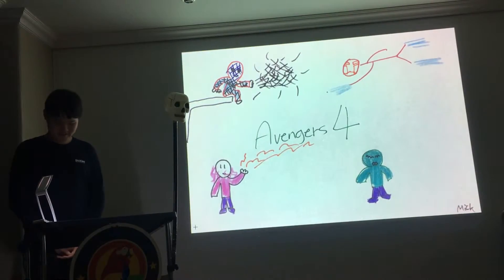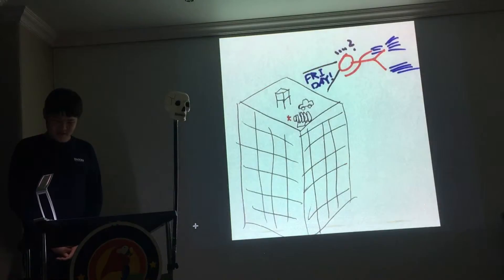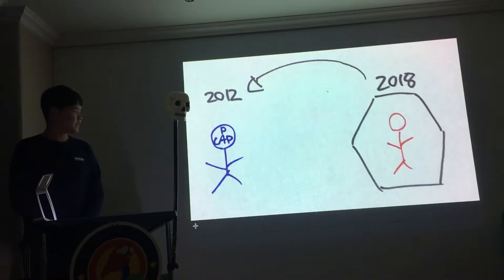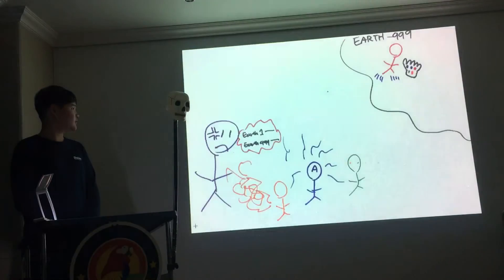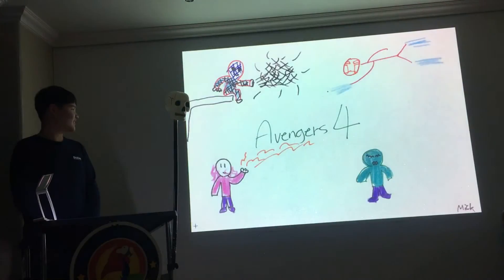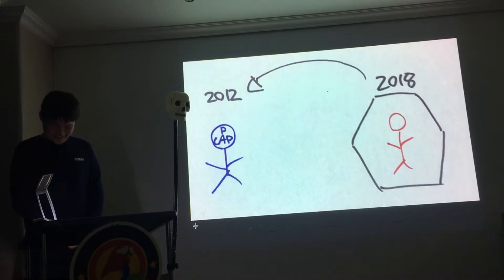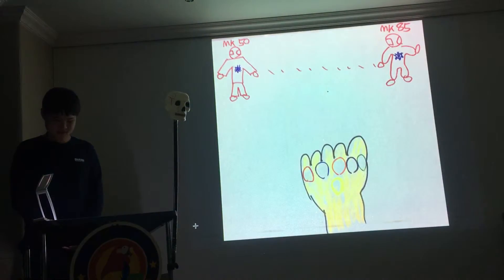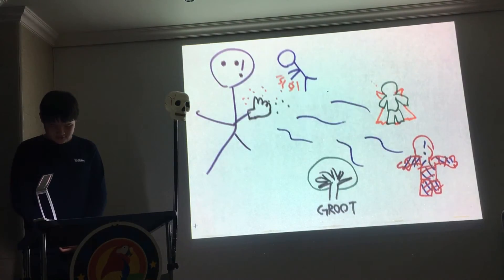Avengers 4 by Mick